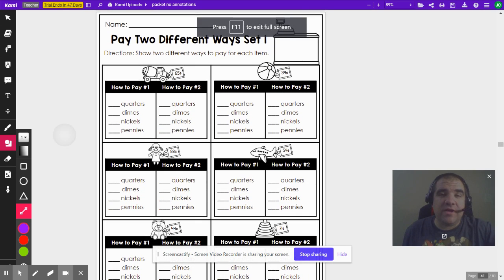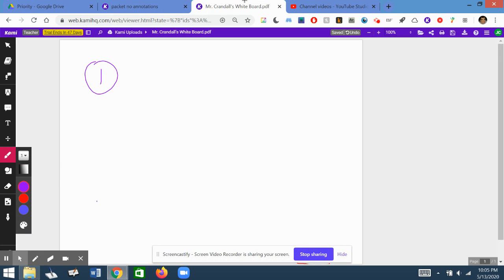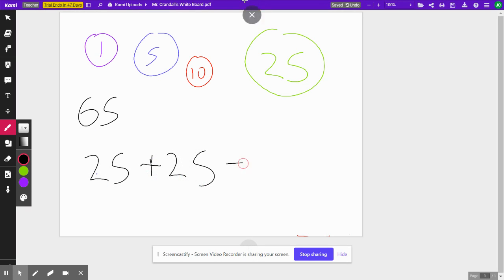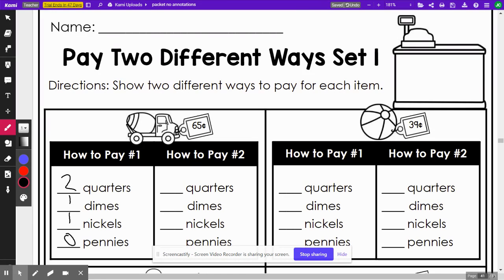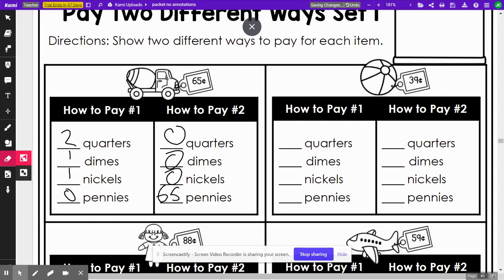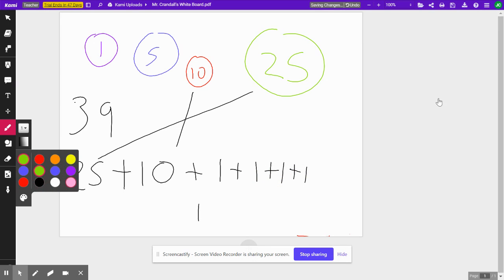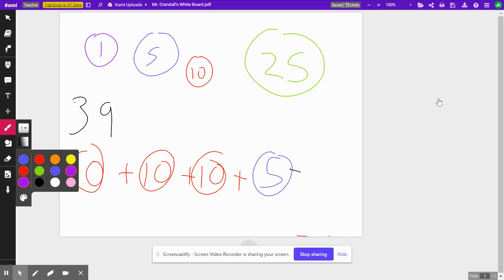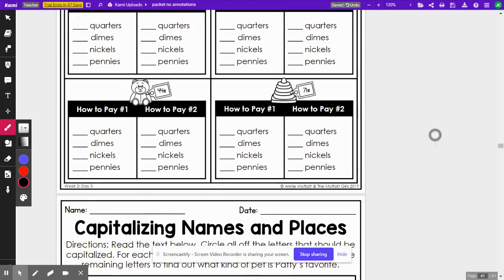Pay Two Different Ways Set 1; Week 2, Day 3, Page 2